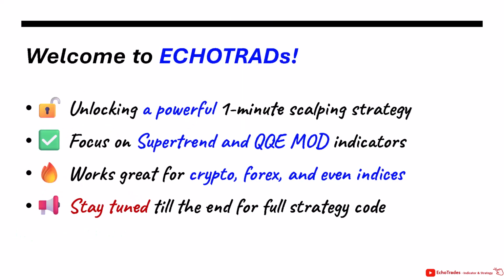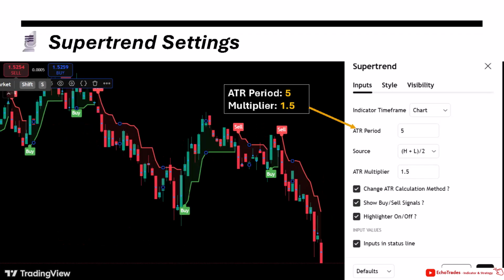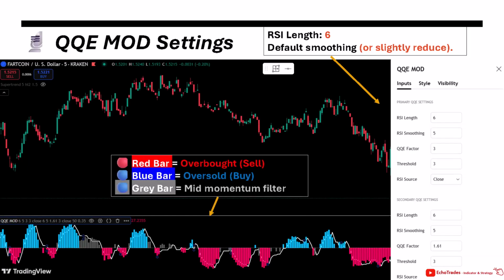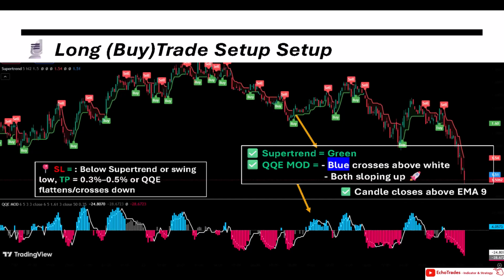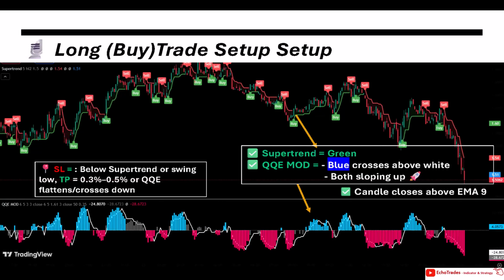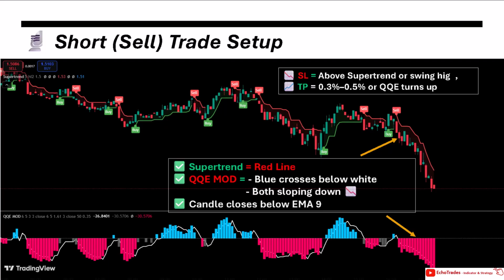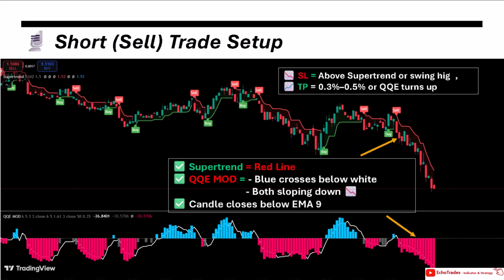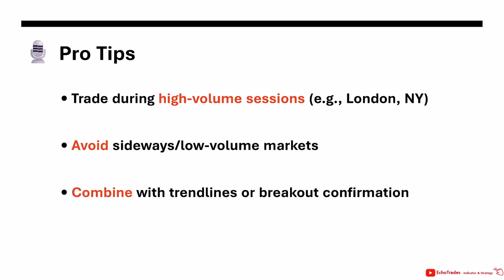This 1-Minute Scalping Strategy Actually Works 🎯💻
🚀 1-Minute Scalping Strategy with Supertrend + QQE MOD | TradingView Setup

Looking for a fast and reliable scalping strategy? In this video, I’ll show you how to use just two powerful indicators — Supertrend and QQE MOD — for highly effective 1-minute trades.

Whether you’re trading crypto, forex, or indices, this strategy gives you clear entries, momentum confirmation, and quick profit targets. Perfect for active traders looking to level up their scalping game on TradingView.

📌 What You’ll Learn:

How to set up Supertrend by KivancOzbilgic or everget

How to tune QQE MOD by Mihkel00 for faster signals

Long and short trade setups with easy rules

Stop loss and take profit tips

BONUS filter: Use EMA 9 for extra entry precision

Pro tips to avoid choppy markets and improve win rate

🎯 Best Settings:

Supertrend: ATR Period = 5, Multiplier = 1.5

QQE MOD: RSI Length = 6

EMA 9: (Optional filter for candle confirmation)

✅ Strategy Highlights:

Trend + momentum combo for precise signals

Works on multiple assets and markets

Easy to follow for beginners and pros alike

💡 Pro Tips:

Trade during high-volume sessions (London, NY, US open)

Avoid ranging or low-liquidity periods

Combine with breakout patterns or support/resistance zones

📩 Drop a comment if you want this strategy turned into Pine Script!